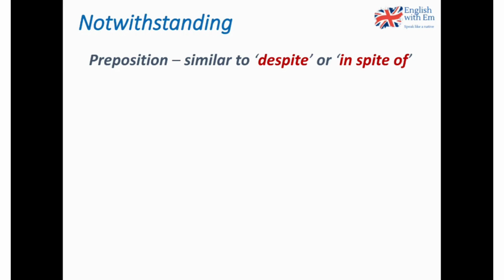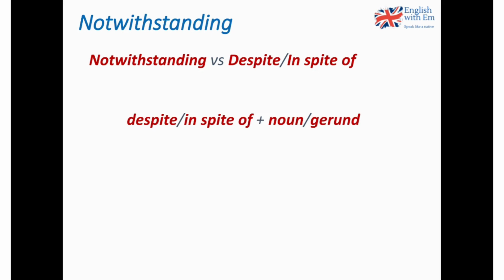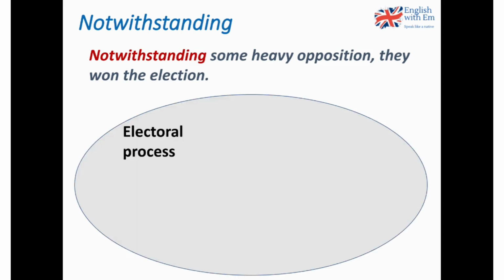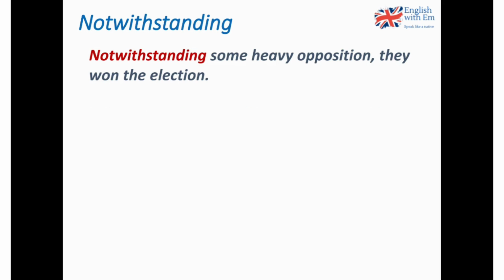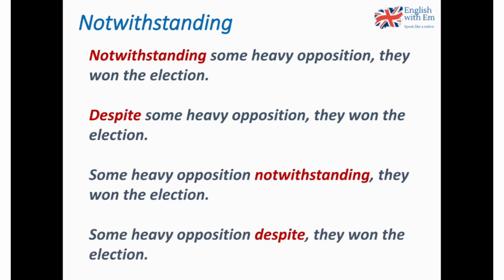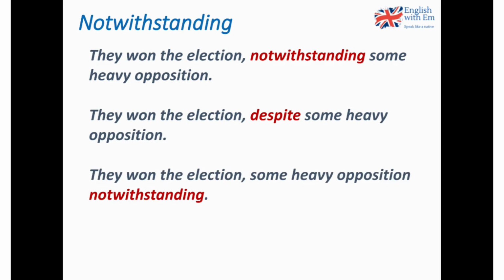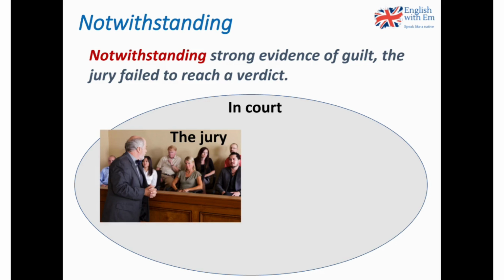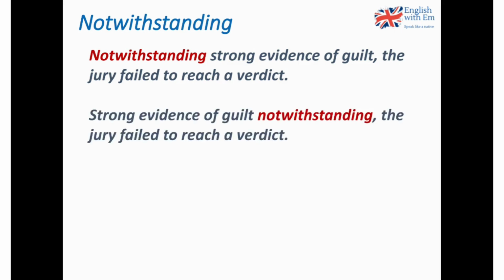Linking words of CONTRAST in English: NOTWITHSTANDING (IELTS writing - English academic vocabulary)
Are you preparing for the IELTS English exam? What does NOTWITHSTANDING mean? Learn how to use the contrast linker ‘NOTWITHSTANDING’ in your academic writing. (linking words in English grammar).

Linking words are so important in English academic language. To learn more English academic vocabulary, watch my videos: